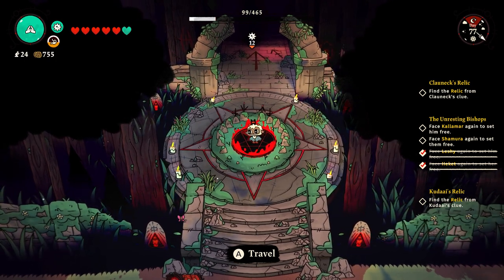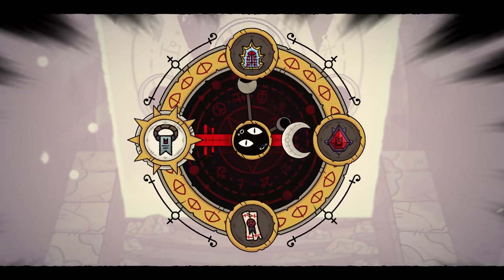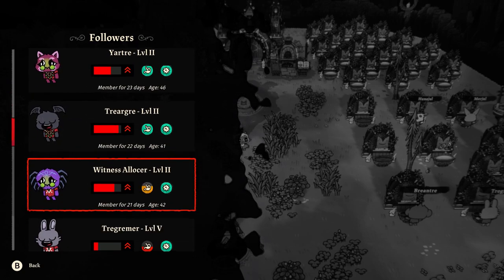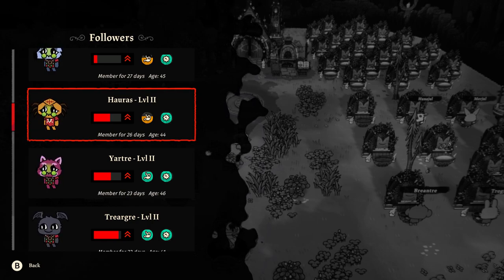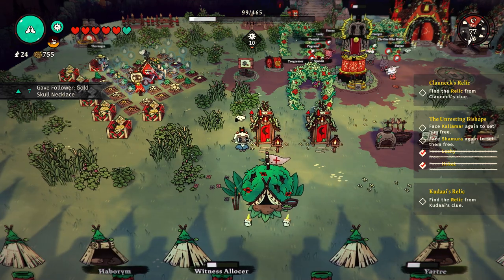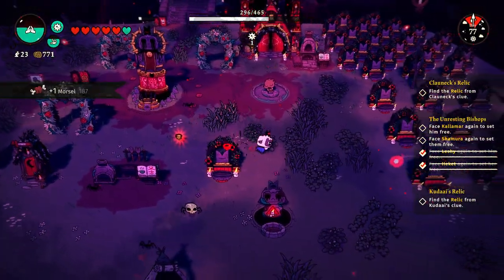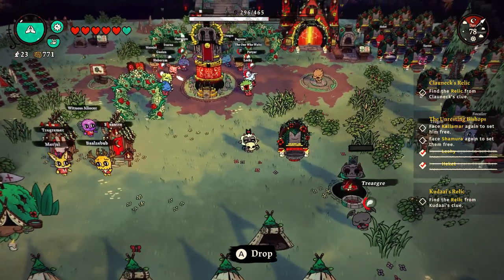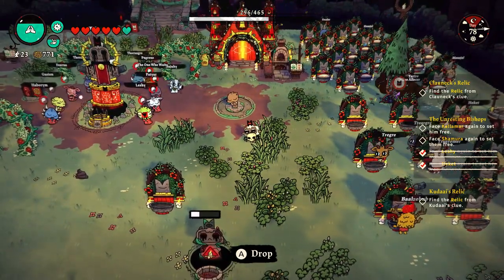DUPLICATE ANY NECKLACE! - Cult of the Lamb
By using this easy duplication glitch you can duplicate any item that can be dropped on the ground.
I found that necklaces are the easiest but if you’re lucky enough you can even duplicate items that drop on the ground and are automatically picked p such as items from the offering statue.